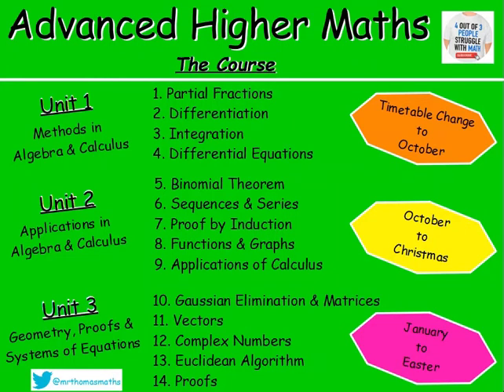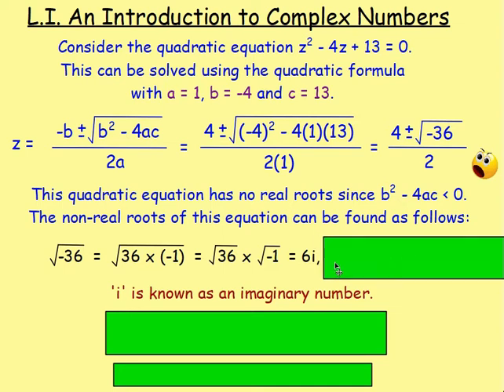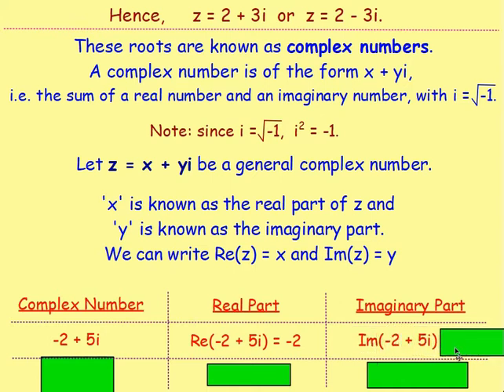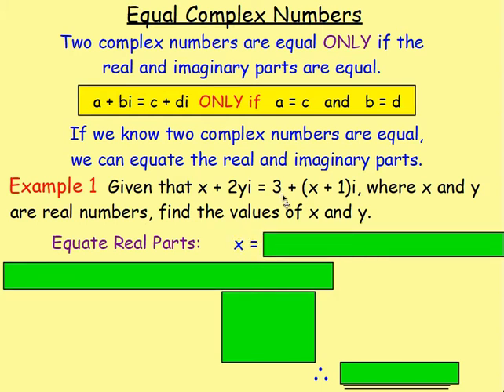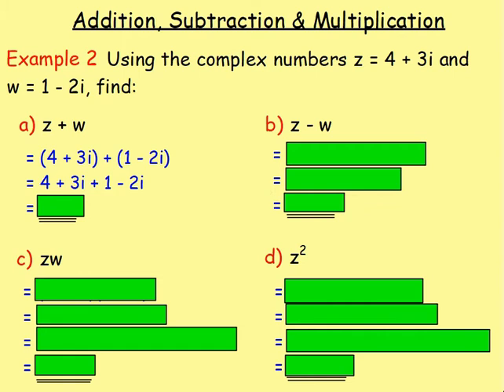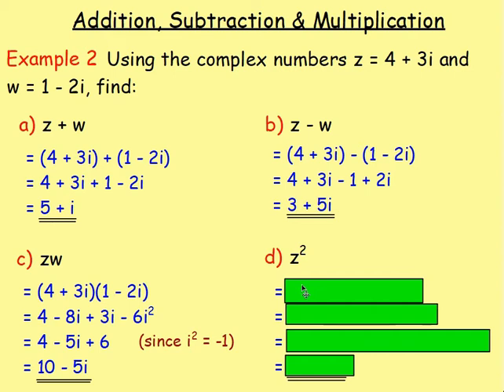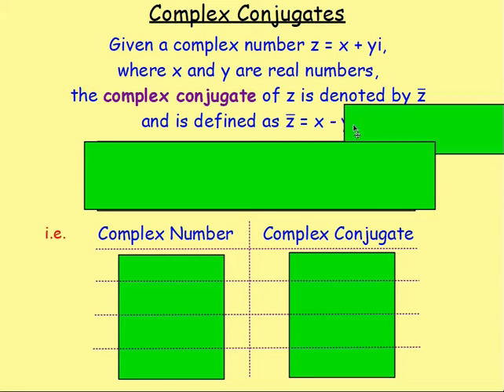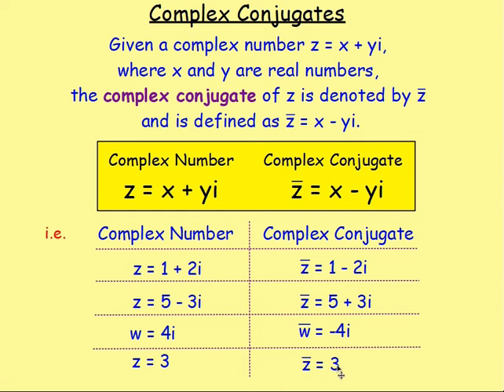12.1 Complex Numbers 1: An Introduction - Advanced Higher Maths Lessons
Here is Advanced Higher Maths, Chapter 12 – Complex Numbers
Lesson 1 of 9 : Complex Numbers 1 – An Introduction (inc. Adding / Subtracting / Multiplying / Dividing / Square Roots)

130 videos have now been uploaded to guide you through the Advanced Higher Maths course and each video includes an explanation along with plenty of worked examples to help you gain a solid understanding. Here is a list of both the chapters and the individual lessons to allow you to target specific outcomes.

CHAPTERS
1. Partial Fractions
2. Differentiation
3. Integration
4. Differential Equations
5. Binomial Theorem
6. Sequences & Series
7. Proof by Induction
8. Functions & Graphs
9. Applications of Calculus
10. Gaussian Elimination & Matrices
11. Vectors
12. Complex Numbers
13. Euclidean Algorithm
14. Proofs

LESSONS

1. PARTIAL FRACTIONS
1. PF1: Distinct Linear Factors
2. PF2: Repeated Linear Factors
3. PF3: Irreducible Quadratic
4. Algebraic Long Division
5. Improper Rational Functions

2. DIFFERENTIATION
1. From First Principles
2. Product Rule
3. Quotient Rule
4. Trig. Terms
5. ‘e’
6. Ln(x)
7. Higher Derivatives
8. Inverse Trig. Functions
9. Implicit Diff 1
10. Implicit Diff 2: Equation of a Tangent
11. Implicit Diff 3: Second Derivatives
12. Logarithmic Diff
13. Parametric Diff 1
14. Parametric Diff 2: Eqn of a Tangent
15. Parametric Diff 3: Second Derivatives
16. Parametric Diff 4: Objects in Motion

3. INTEGRATION
1. Standard Integrals
2. ex
3. Ln(x)
4. Trig. Functions
5. Int by Sub 1
6. Int by Sub 2: Fractions
7. Int by Sub 3: Manipulation
8. Int by Sub 4: Definite Integrals
9. Int by Sub 5: √(a^2- x^2 )
10. Int by Sub 6: Substitution Not Given
11. Inverse Trig. Functions
12. Int using Partial Fractions 1
13. Int using Partial Fractions 2: Algebraic Long Division
14. Int by Parts 1
15. Int by Parts 2: Harder Examples

4. DIFFERENTIAL EQUATIONS
1. Sep the Variables 1
2. Sep the Variables 2: Using Logs and Exponentials
3. Sep the Variables 3: The Particular Solution
4. Sep the Variables 4: Mathematical Models
5. 1st Order Diff Eqn 1
6. 1st Order Diff Eqn 2: The Particular Solution
7. 2nd Order Diff Eqn 1: Homogeneous
8. 2nd Order Diff Eqn 2: Homogeneous – The Particular Solution
9. 2nd Order Diff Eqn 3: Non-Homogeneous
10. 2nd Order Diff Eqn 4: Non-Homogeneous – The Particular Solution
11. 2nd Order Diff Eqn 5: Amended Particular Integral

5. BINOMIAL THEOREM
1. Factorials
2. Binomial Coefficients
3. Binomial Theorem / Expanding (x + y)n
4. Finding Coefficients

6. SEQUENCES & SERIES
1. Sigma Notation
2. The Sum of a Series with Partial Fractions
3. The Method of Differences
4. Summation Formulae
5. Arithmetic Sequences
6. The Sum of an Arithmetic Sequence
7. Geometric Sequences
8. The Sum of a Geometric Sequence
9. Sum to Infinity
10. MacLaurin Series 1
11. MacLaurin Series 2: Harder Examples

7. PROOF BY INDUCTION
1. Standard Examples
2. Harder Examples

8. FUNCTIONS & GRAPHS
1. Sketching Rational Functions
2. Sketching Imp Rational Functions 1
3. Sketching Imp Rational Functions 2 (Stat Points Required)
4. Sketching the Modulus Function
5. Odd and Even Functions
6. Stationary Points Using the Second Derivative
7. Points of Inflection

9. APPLICATIONS OF CALCULUS
1. Displacement, Velocity and Acceleration
2. Related Rates of Change 1 – Exp Defined Rates
3. Related Rates of Change 2 – Imp Defined Rates
4. The Area Between a Curve & the y-axis
5. Volumes of Solids of Revolution 1 X-axis
6. Volumes of Solids of Revolution 2 Y-axis

10. GAUSSIAN ELIMINATION & MATRICES
1. GE 1
2. GE 2 - Special Cases (Redundancy, Inconsistency & Ill-Conditioning)
3. An Introduction to Matrices
4. Matrix Multiplication
5. The Identity Matrix
6. The Determinant of a Square Matrix
7. Inverse of a Matrix
8. Inverse of a 2x2 Matrix
9. Inverse of a 3x3 Matrix
10. Transformation Matrices
11. Composition of Transformations

11. VECTORS
1. Eqn of a Line : Symmetric Form
2. Eqn of a Line : Parametric Form
3. The Intersection of 2 Lines
4. The Angle Between 2 Lines
5. The Eqn of a Plane
6. The Vector Product
7. The Angle Between Two Planes
8. Line & Plane Intersection Point
9. The Angle Between a Line & a Plane
10. The Intersection of Planes
11. The Shortest Dist from a Point to a Line
12. The Shortest Dist from a Point to a Plane

12. COMPLEX NUMBERS
1. Introduction: Add/Subtract/Multiply/Divide
2. Polynomial Equations
3. Polar Form 1: Argand Diagram, Modulus & Argument
4. Polar Form 2: Multiplication & Division
5. De Moivre's Theorem
6. Roots of Complex Numbers
7. Trig. Identities
8. Locus in the Complex Plane

13. EUCLIDEAN ALGORITHM
1. Number Bases (Division Algorithm)
2. EA1: The Greatest Common Divisor
3. EA2: Expressing the GCD in Terms of a and b

14. PROOFS
1. Disproof by Counter Example
2. Direct Proof
3. Negation Statements
4. By Contradiction
5. By Contrapositive